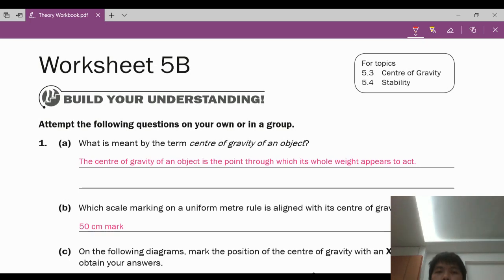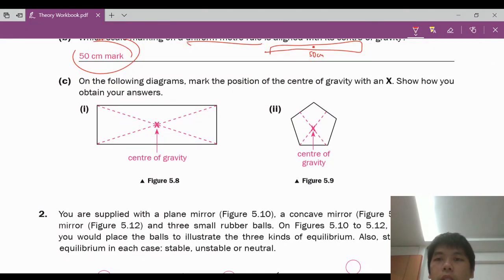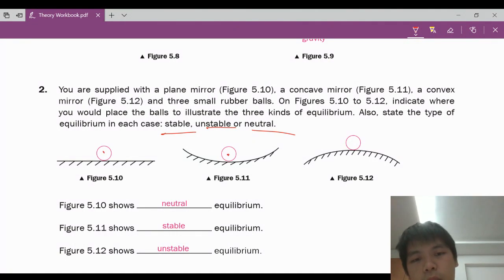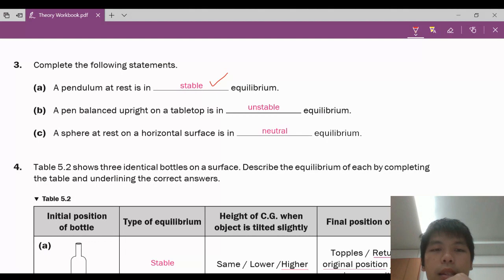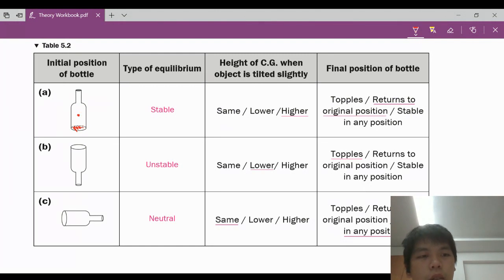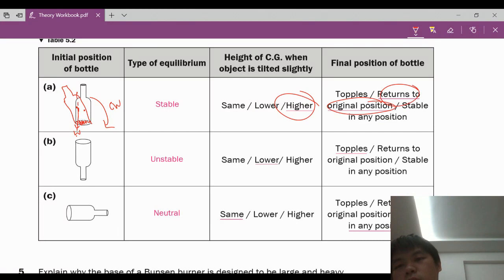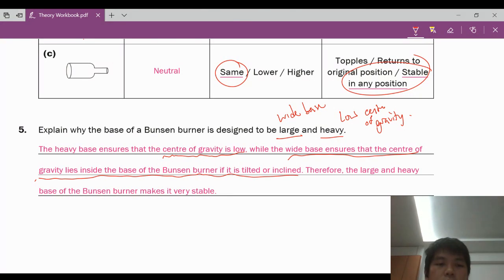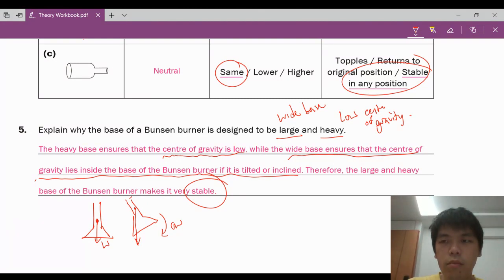Theory WB 5B